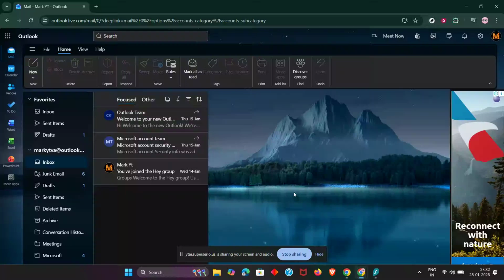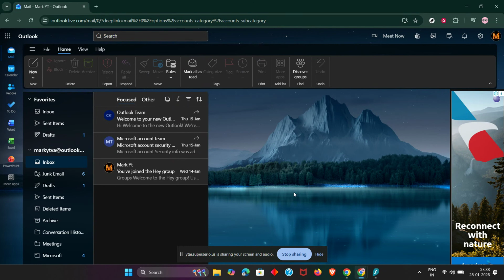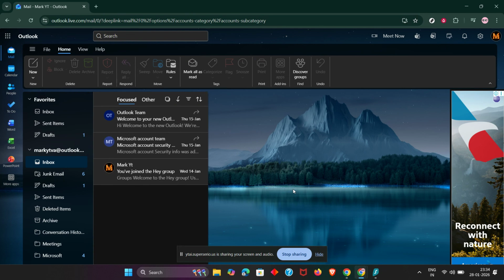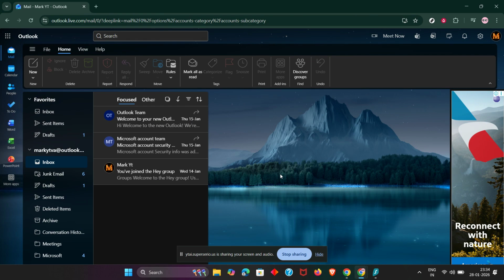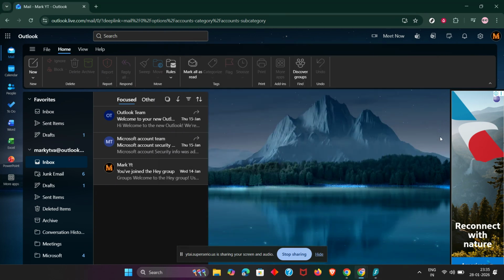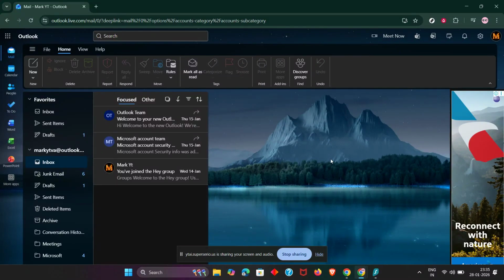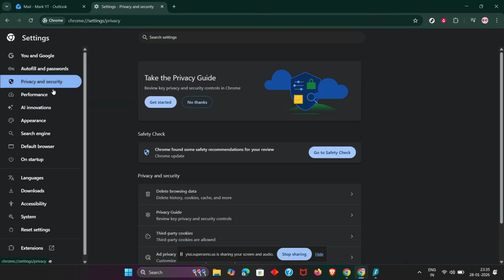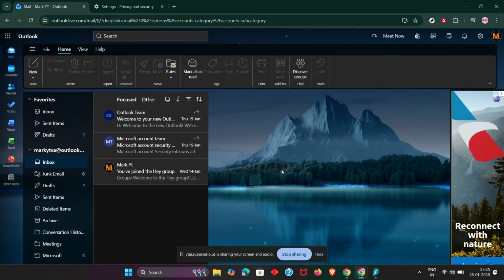How To Fix Outlook Error Code 53003 (2026 Easy Guide)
Learn how to fix Outlook error code 53003 and understand why Azure AD Conditional Access blocks your login.
This guide covers user-side fixes, VPN solutions, cache clearing, and when to contact IT support.

Timestamps:
00:00 Intro and overview of error 53003
00:26 What error code 53003 means
01:05 Repair Microsoft 365 using Quick Repair
01:48 Check internet connection and use company VPN
02:23 Fix Outlook on the web by clearing cache and cookies
02:58 When to contact IT administrator and final tips